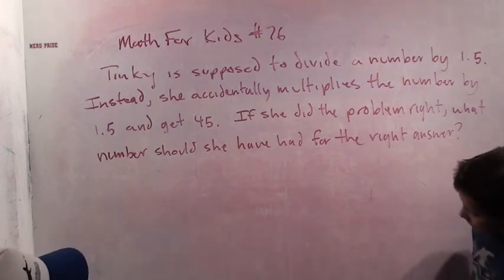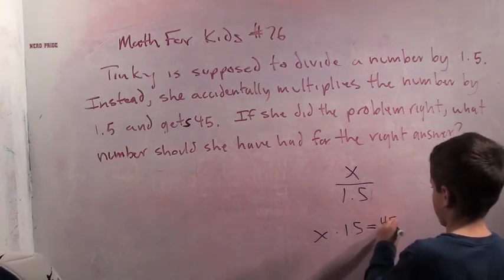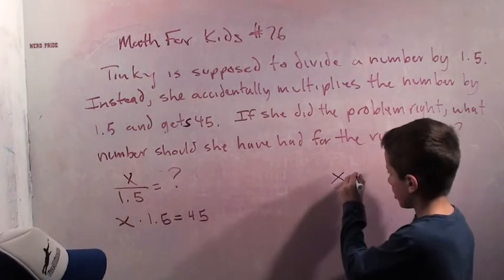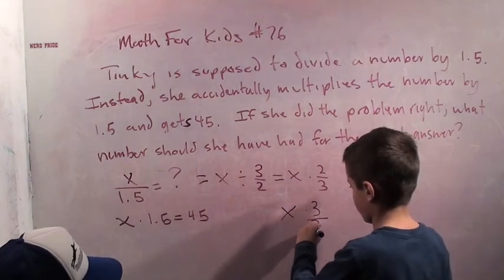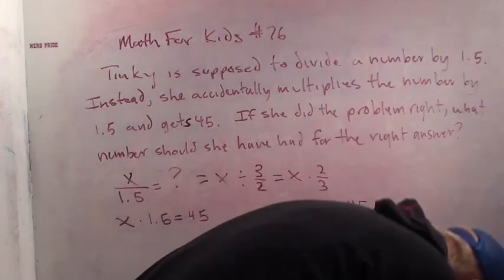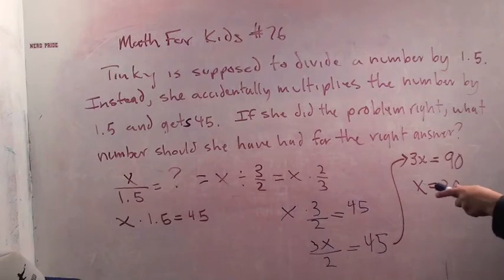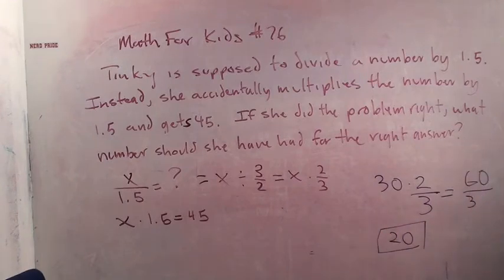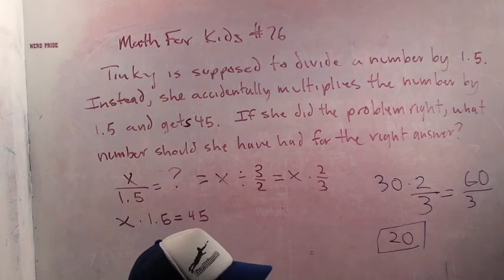MathForKids76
Short, fun problem based on a problem from the MOEMs test.  Good practice with fractions, decimals, multiplication and division!